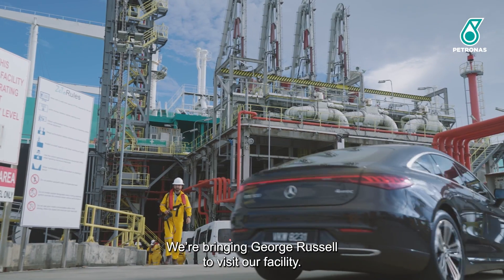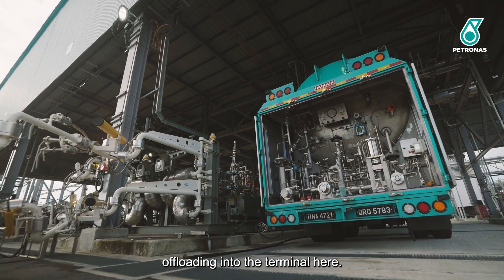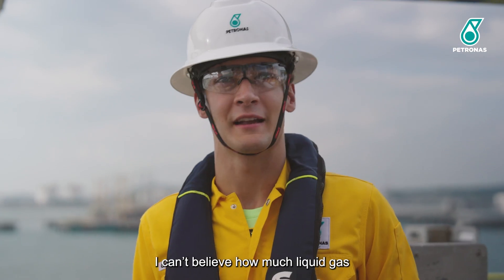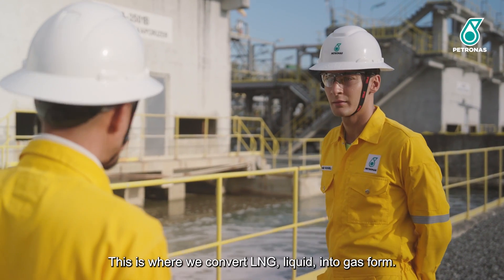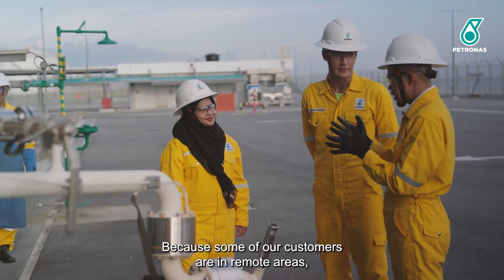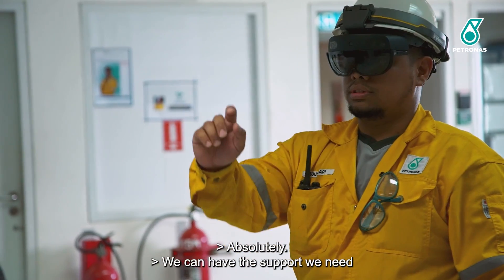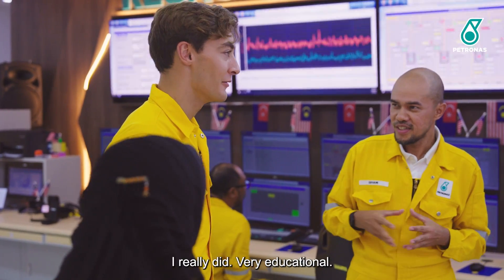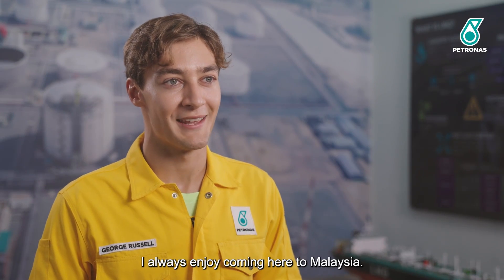George Russell Explores PETRONAS’ Regasification Terminal (RGT)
Embark on an exclusive tour with George Russell as he dives deep into the heart of PETRONAS' operations at the Regasification Terminal in Pengerang.

Follow George as he explores the terminal and witnesses firsthand every step that goes into receiving LNG, from the vessel to delivery through the Peninsular Gas Utilisation (PGU) pipeline network right to our customers’ doorstep.